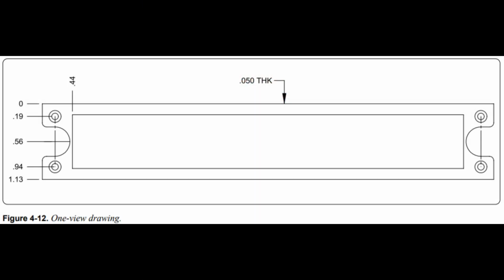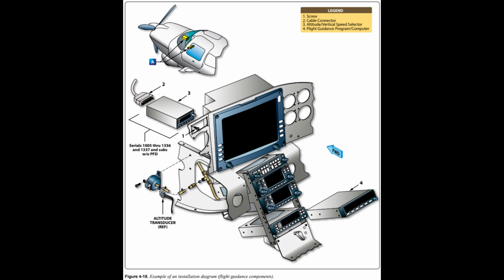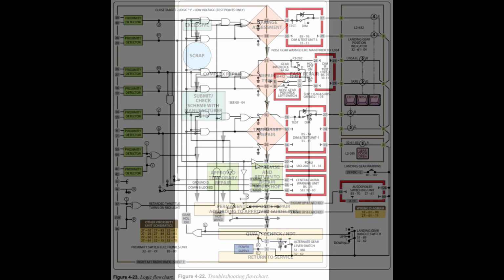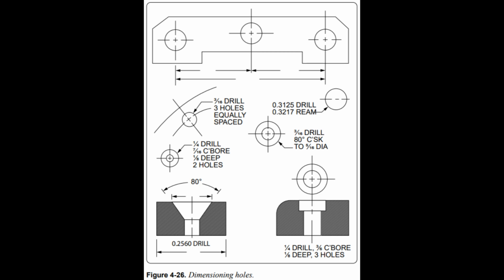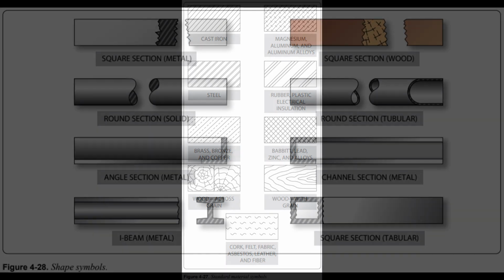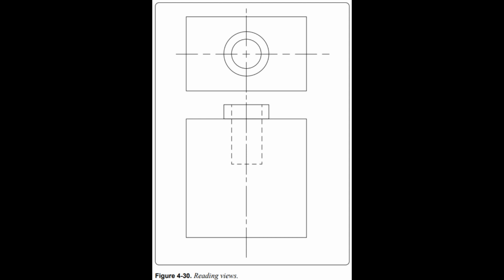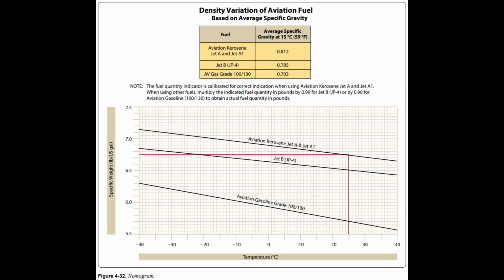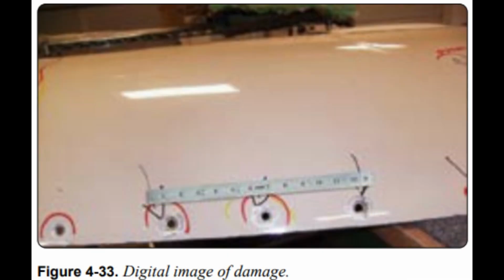Aviation Maintenance Technician Handbook-General (CH.4 Part 2) FAA-8083-30B Audio For Easy Listening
Aircraft Drawings. Chapter 4 Part 2
Download Aviation Maintenance Technician Handbook-General FAA-8083-30B (Current 2023 Edition) to study or just read along

Pictorial Drawings .4-11
Diagrams .4-11
Flowcharts .4-13
Lines and Their Meanings .4-16
Centerlines .4-16
Dimension Lines .4-17
Extension Lines .4-17
Sectioning Lines .4-17
Phantom Lines .4-17
Break Lines .4-18
Leader Lines .4-18 Hidden Lines .4-18
Outline or Visible Lines .4-18
Stitch Lines .4-18
Cutting Plane and Viewing Plane Lines .4-19
Drawing Symbols 4-19
Material Symbols .4-19
Shape Symbols .4-19
Electrical Symbols .4-19
Reading and Interpreting Drawings .4-19
Drawing Sketches 4-22
Sketching Techniques .4-22
Basic Shapes .4-22
Repair Sketches .4-22
Care of Drafting Instruments .4-22
Graphs & Charts .4-23
Reading & Interpreting Graphs & Charts .4-23
Nomograms .4-23
Microfilm & Microfiche .4-23
Digital Images .4-23